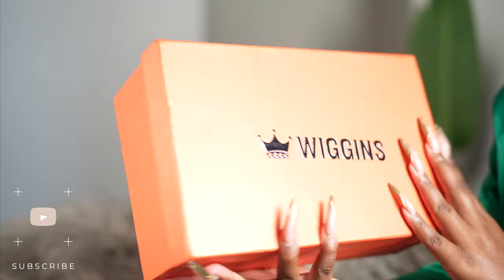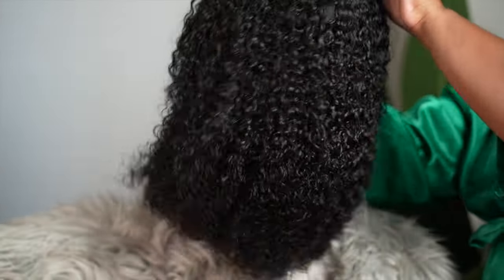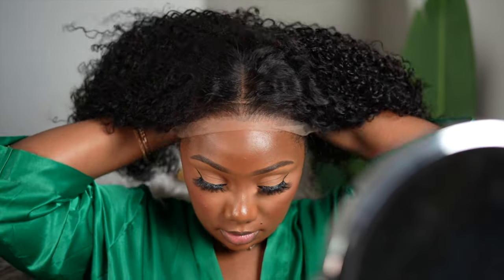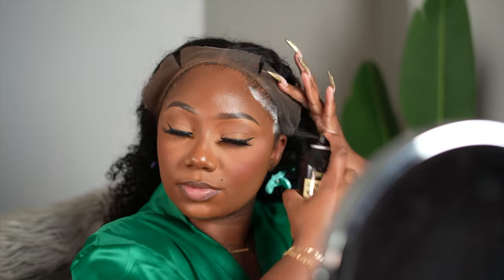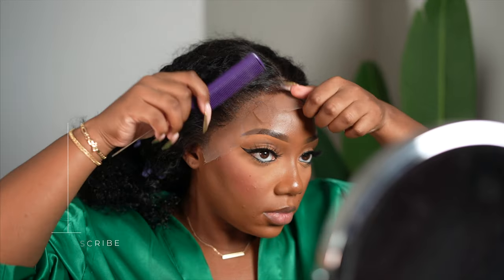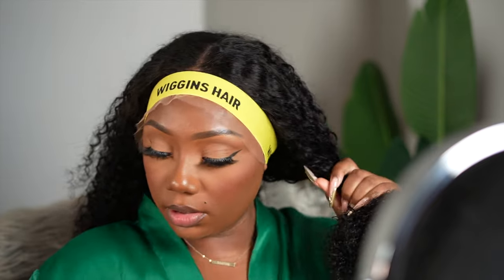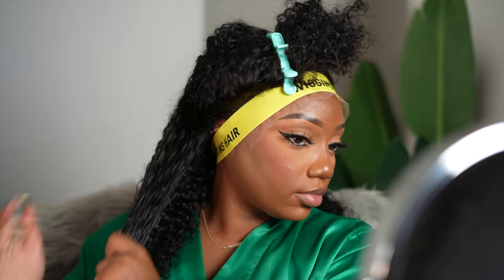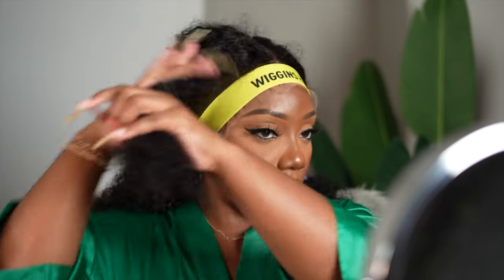Low As $159? The Most Realistic, Short Curly Hair For Fall Ft. Wiggins Hair | Tamara Renaye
Hi, my loves! Today's video is on this beautiful unit from Wiggins Hair. All hair details are listed below, if interested. Enjoy! Xo

Hair Details: Curly 16inch, 13x4 Lace Front Wig, 250% Density

1. Skin Melt HD Lace Wig ➤
2. Glueless Wear & Go Wig ➤
3. NEW V-part Wig, More Natural ➤

→ Filmed With: Sony a7C
→ Editing Software: Final Cut Pro X